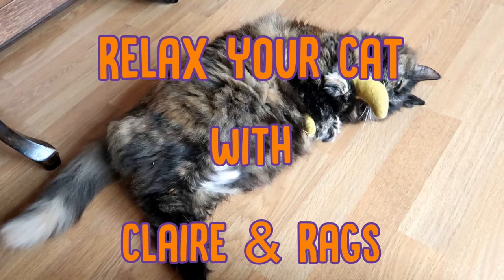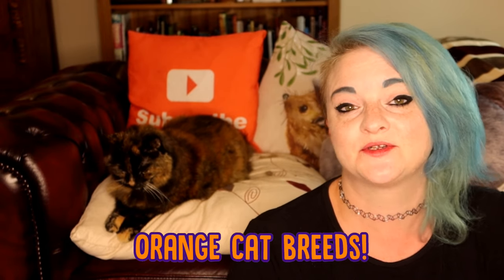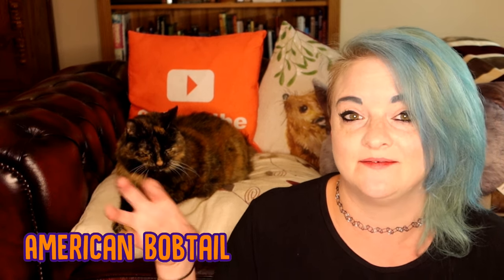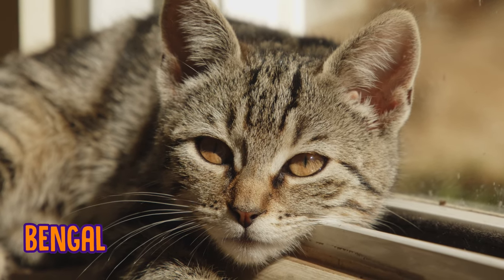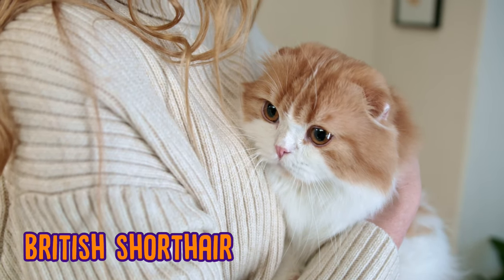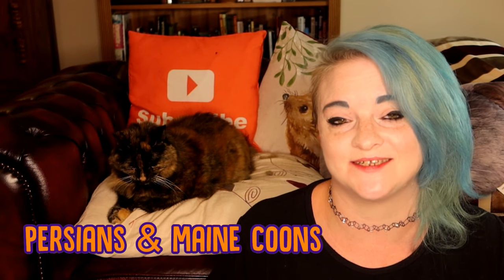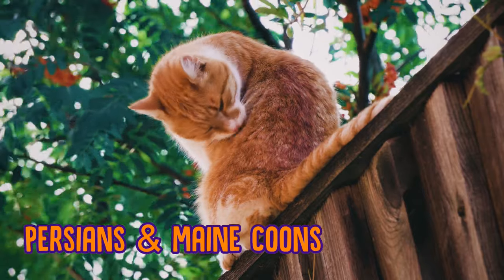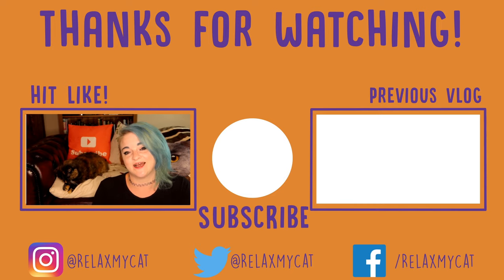Orange Cat Breeds - Which is YOUR Fave?!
Cats come in all shapes, sizes and colours - from fluffy, short legged, black, blue and GINGER!
Do you like Orange cats? There are so many breeds that come in this gorgeous colour, with their own characteristics, quirks and personalities!
So Claire and Rags are here this week with some of the more orange breeds of cat!